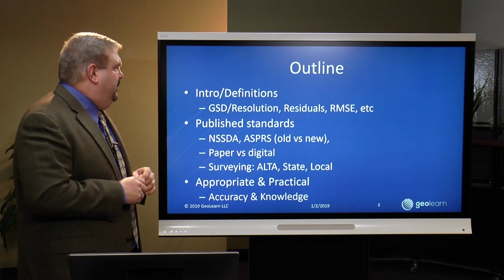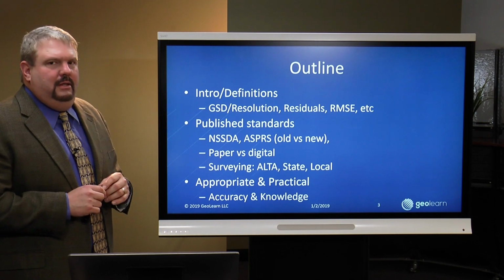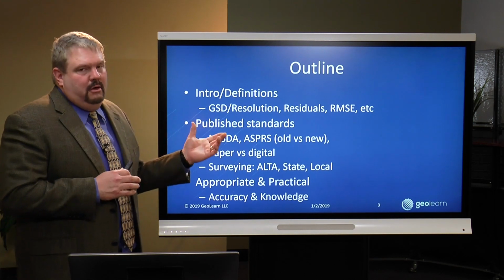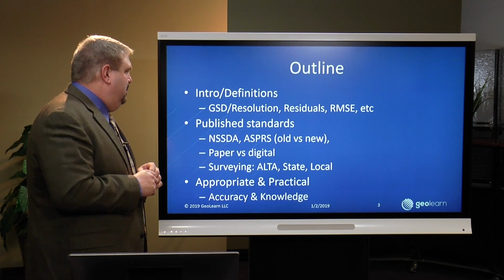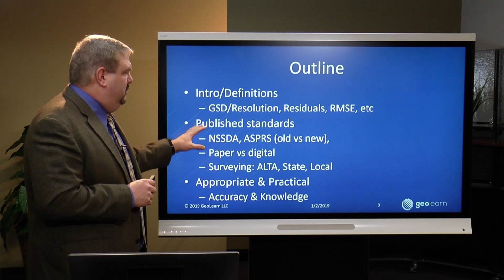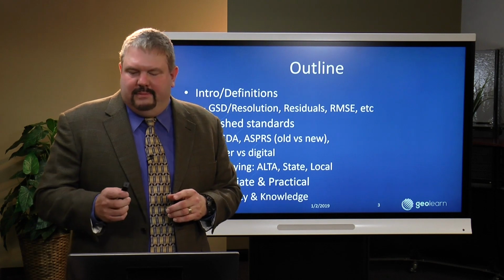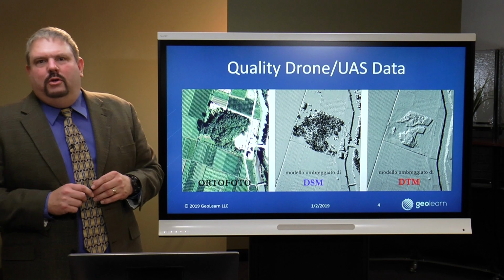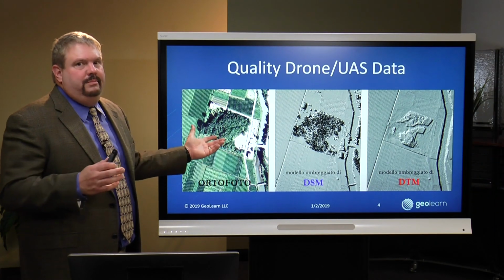Quality Course Preview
GeoLearn is an online education company founded in 2013 by leaders in the geospatial industry and exists to serve professionals in the surveying, mapping, GIS and related communities with interactive online videos designed to be engaging and immersive. GeoLearn offers professional development courses that are taught by acknowledged experts and have been approved for Professional Development Hours (PDHs) by Texas A&M University-Corpus Christi and are accepted as continuing education credit by most licensing boards and accrediting organizations. As users, customers get full course tracking and reporting capabilities. GeoLearn also supports tracking of education taken via other educational outlets. Courses are available online for computers and can also be viewed via downloadable app on iPhones and iPads (Android app coming soon).